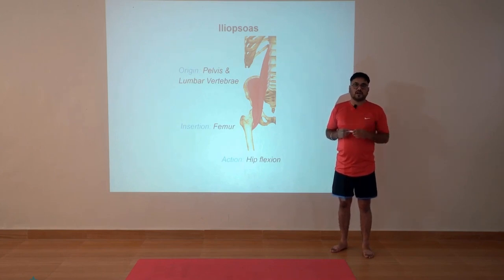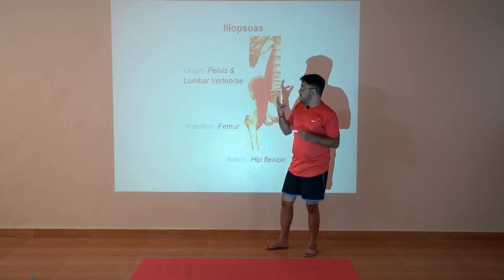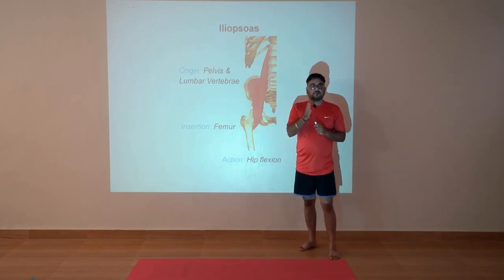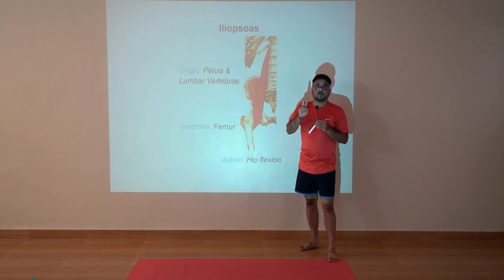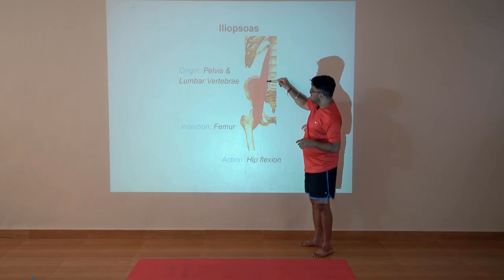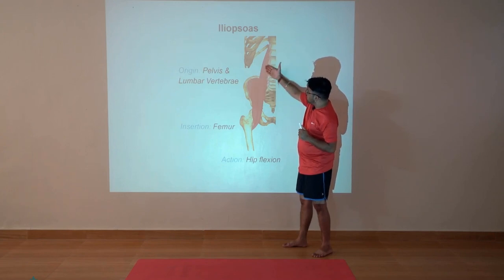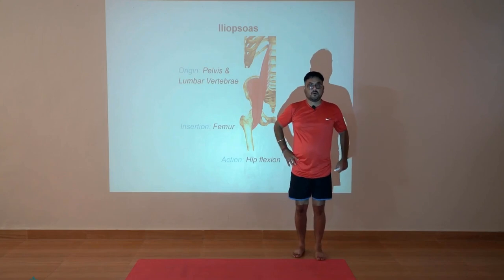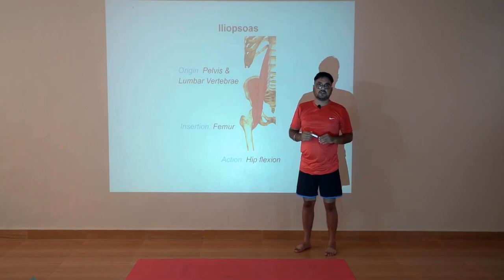V17 Muscular System ILIOPSOAS